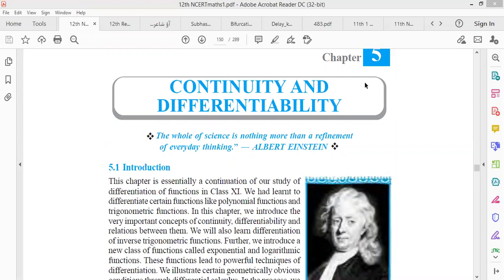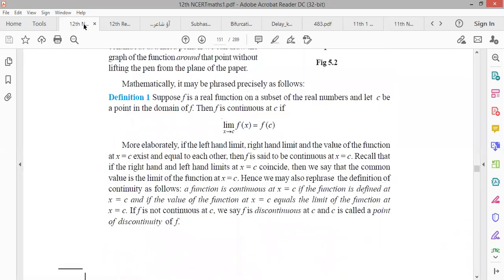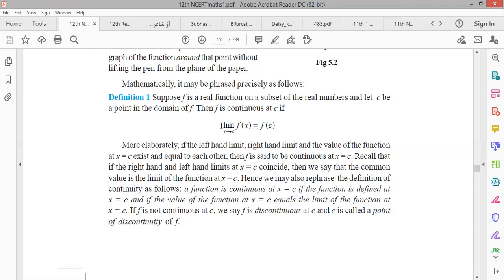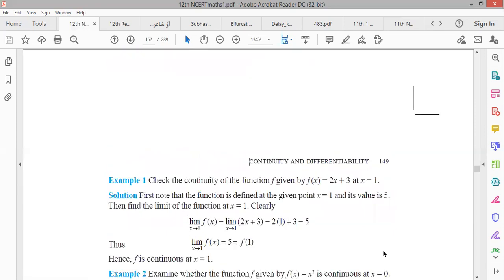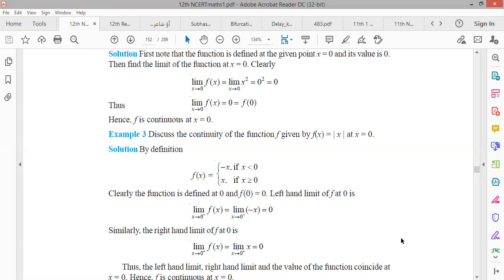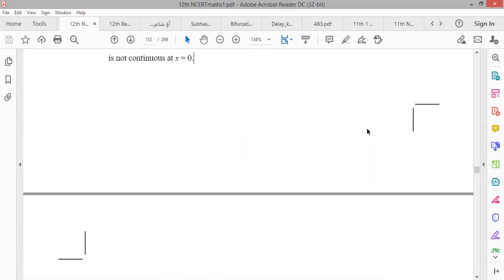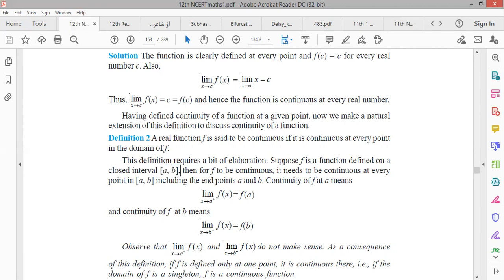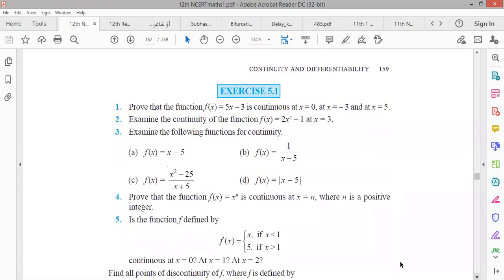Contunity and Differentiability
Teacher: Dr. M. Younus Baba
Class: 12th
Subject: Mathematics